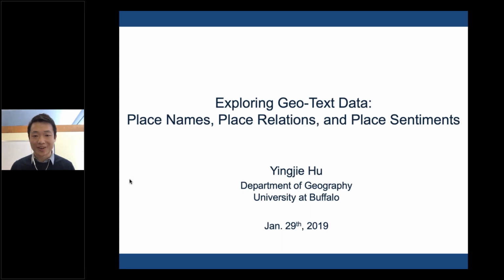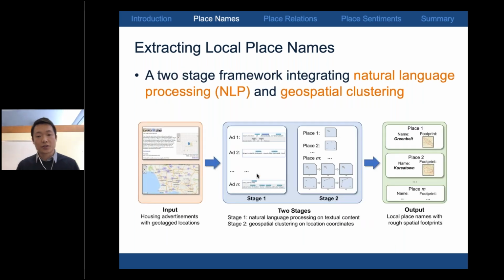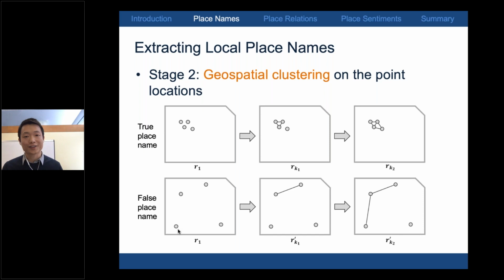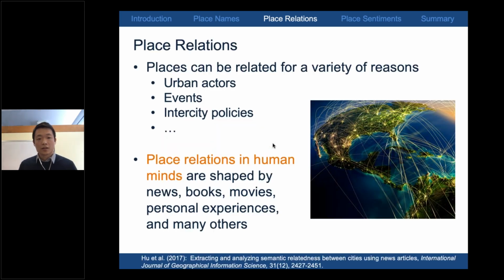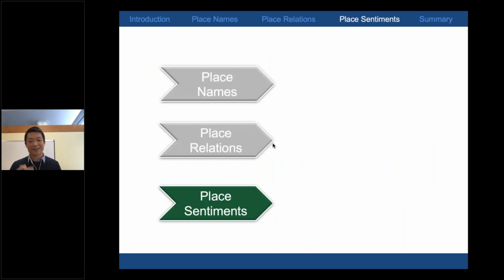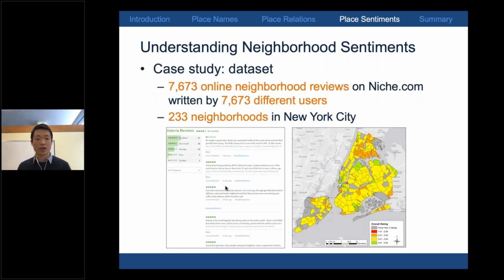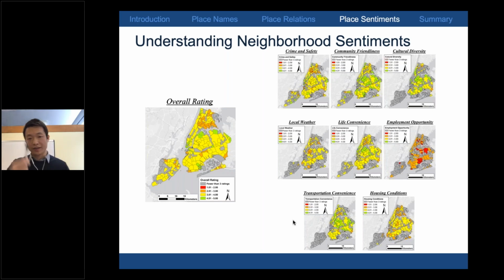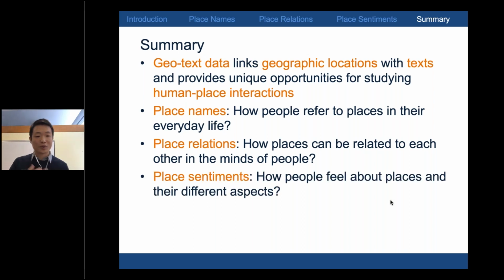Exploring Geo Text Data Place Names, Place Relations, and Place Sentiments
UCGIS Webinar, presented by Dr. Yingjie Hu (University at Buffalo) on January 29, 2019.